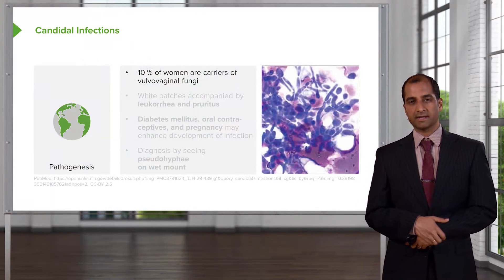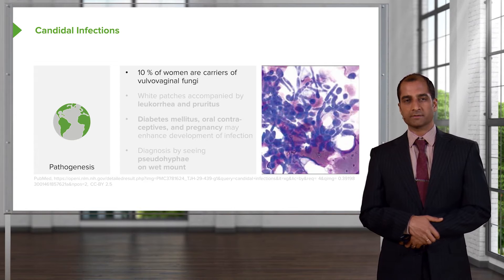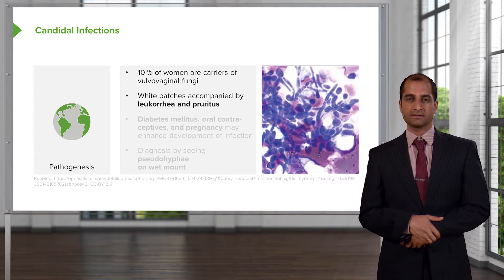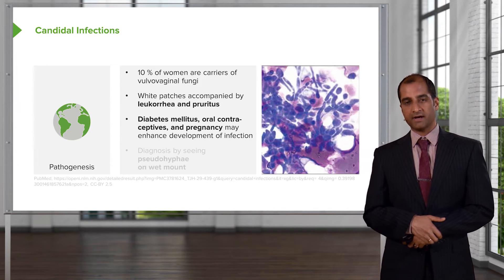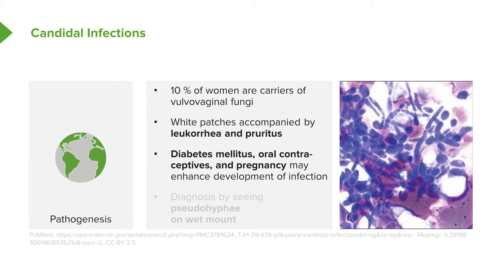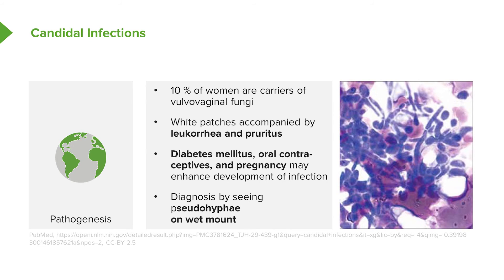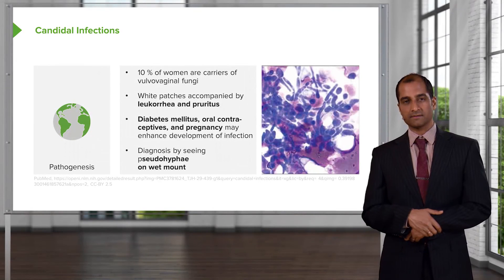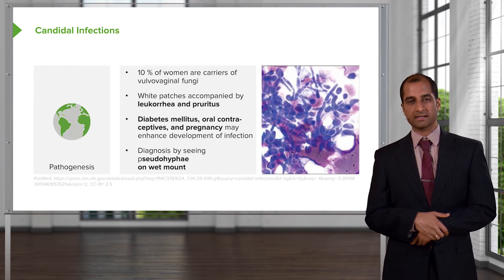Candididal Infections – Sexually Transmitted Diseases (STDs) | Lecturio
This video “Candididal Infections – Sexually Transmitted Diseases (STDs)” is part of the Lecturio course “Abdominal Wall - Anatomy” ► WATCH the complete course

► LEARN ABOUT:
- Candidal infections
- Pathogenesis

► LECTURIO is your single-point resource for medical school:
Study for your classes, USMLE Step 1, USMLE Step 2, MCAT or MBBS with video lectures by world-class professors, recall & USMLE-style questions and textbook articles. Create your free account now

► READ TEXTBOOK ARTICLES related to this video:
Candidiasis (Yeast Infection) — Symptoms and Treatment